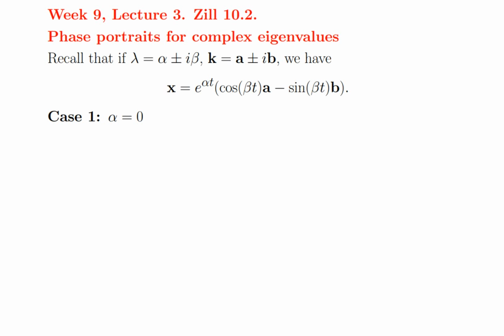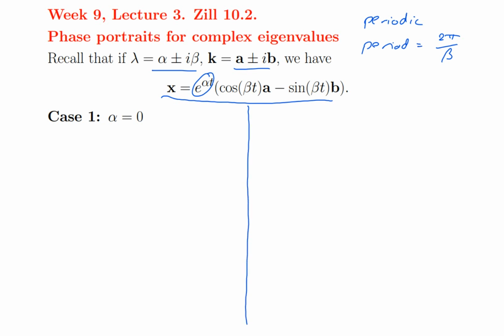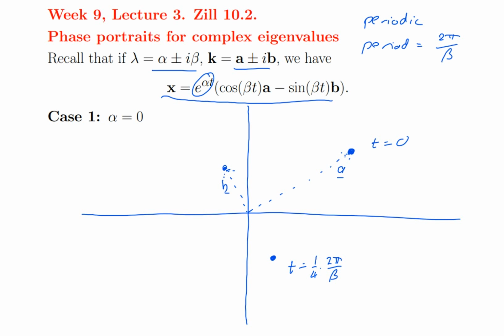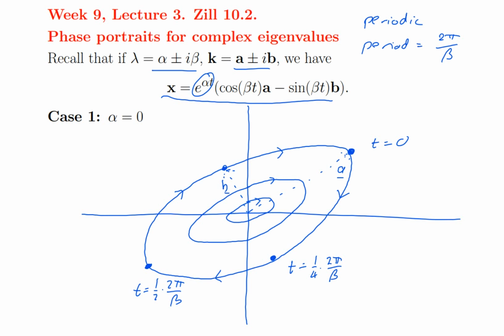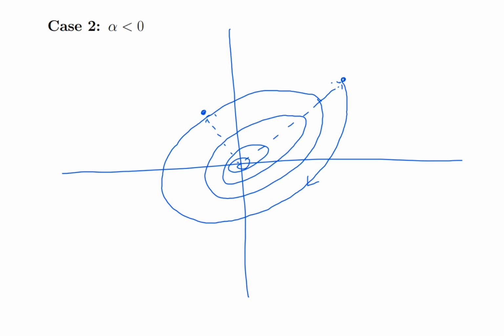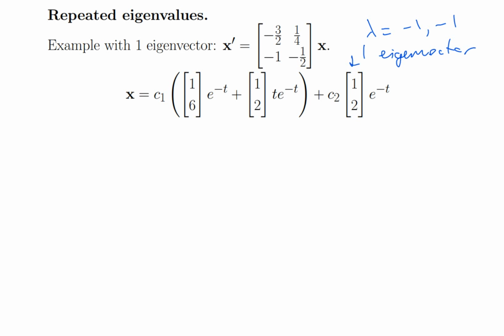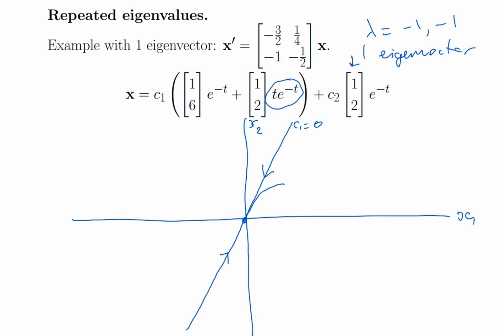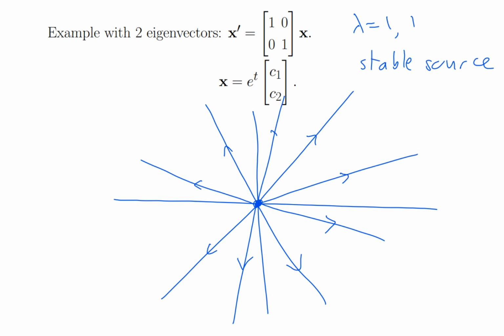160.204 Week 9 Lecture 3